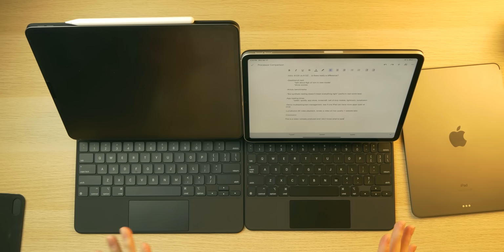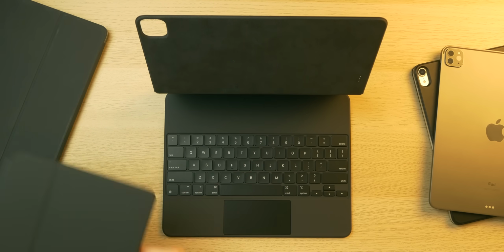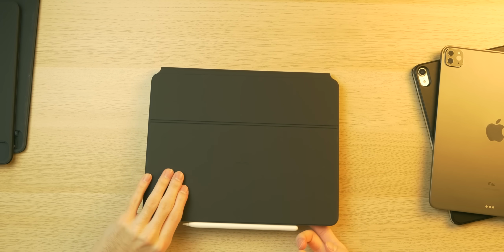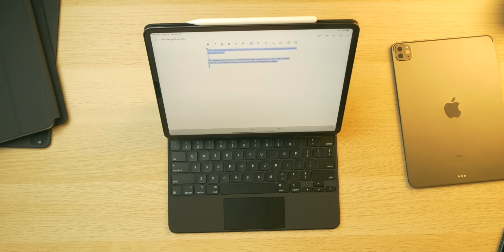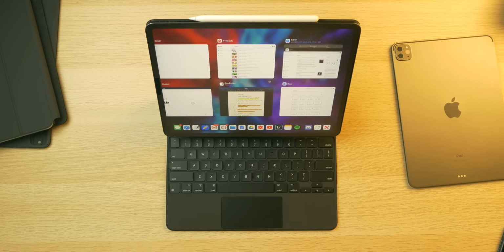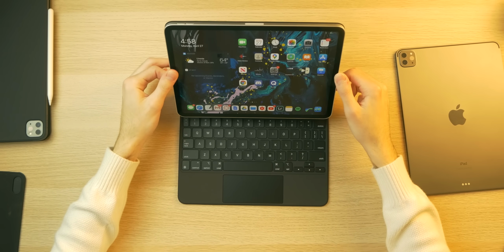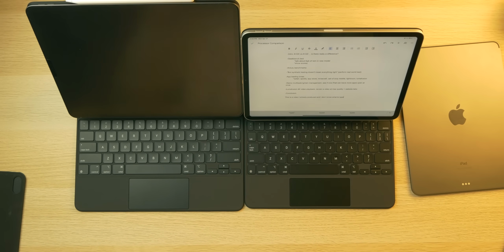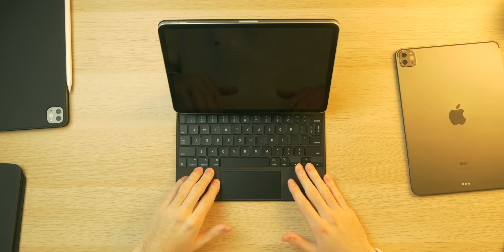iPad Pro Magic Keyboard (11” + 12.9”) | Pre-Review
It FINALLY arrived... I now how both the 12.9" and 11" iPad Pro Magic Keyboards in hand. In this video I quickly unbox the devices and share my initial impressions of it before I give you my full, better informed and experienced based full review which will come later this week. Is this accessory for all iPad Pro users? Not quite.. but the typing experience and trackpad aspect are VERY impressive.